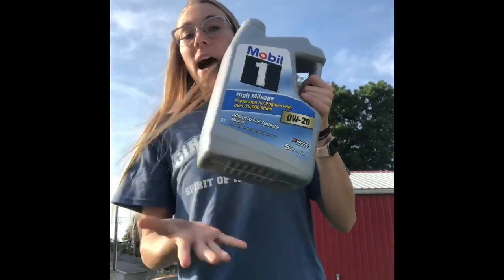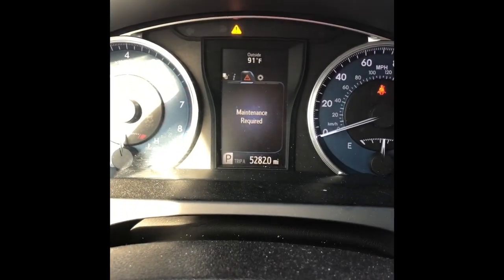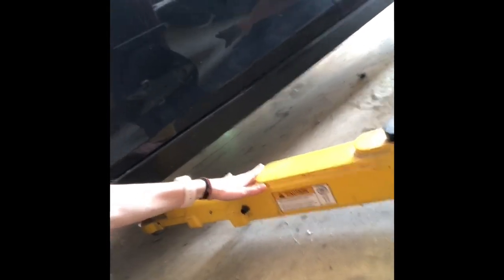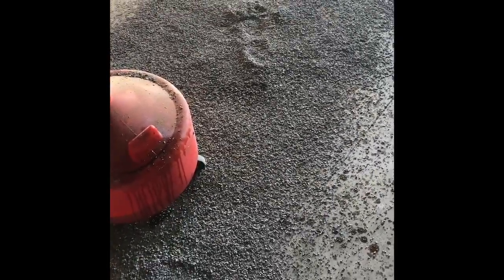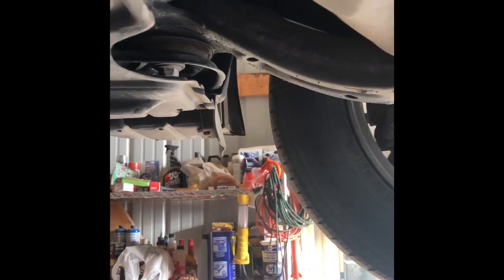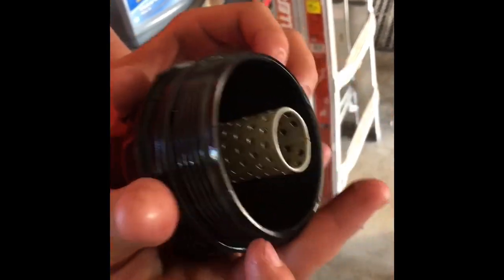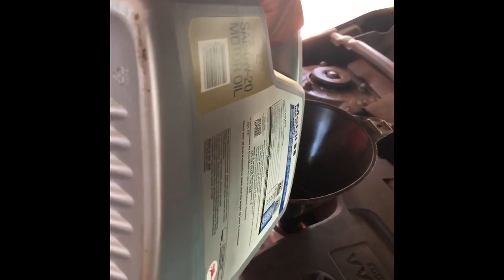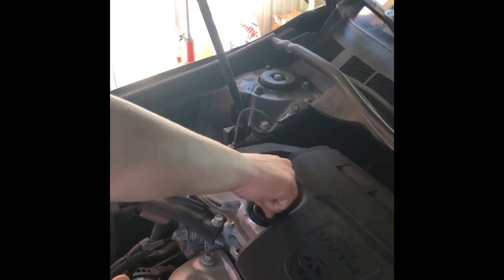Girl Scouts at Home | How to Change your oil!